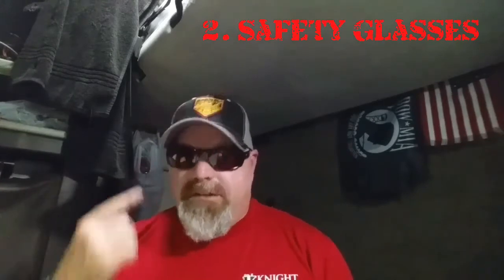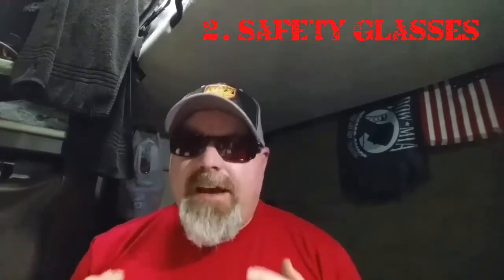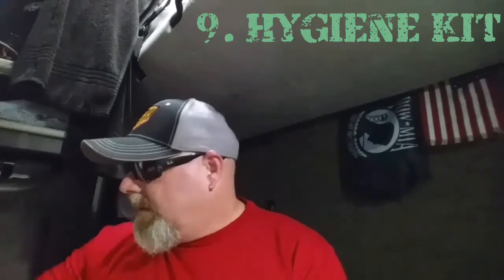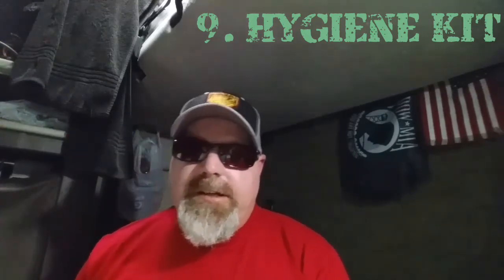What to bring to the trainers truck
In my experience, this is a very common question. Thanks to Truk Yeah for the inspiration. Keep up the great work man.

Artist: Mark Finnan
Song Track: It Only Goes Up From Here
Genre: Instrumental Rock

About The RFMD:
All song tracks on the The RFMD can be reused for both commercial and non-commercial purposes.

If you do wish to reuse any music featured on this channel, please ensure that you follow the license terms chosen by the artist(s). These terms can be found in the video descriptions and usually involve crediting the original artist(s).

The pictures featured on The RFMD are all original. I decided to use some of my own photography in order to complement the songs and give the music videos a more personal touch. Some of the artwork is my brother's which he has generously allowed me to use.

CategoryMusicLicenseCreative Commons Attribution license (reuse allowed)